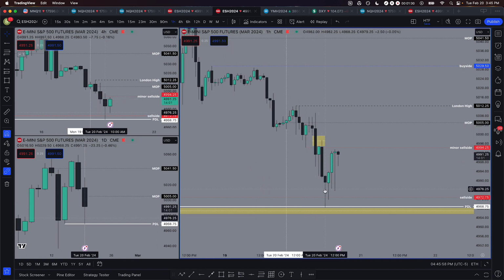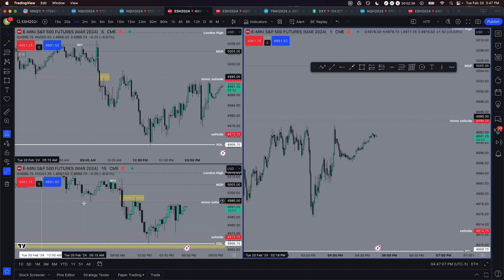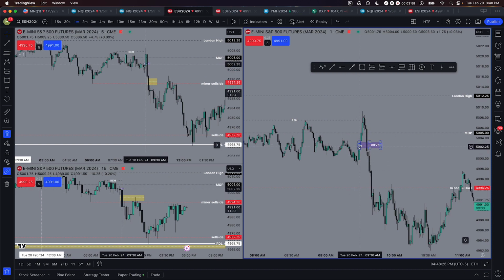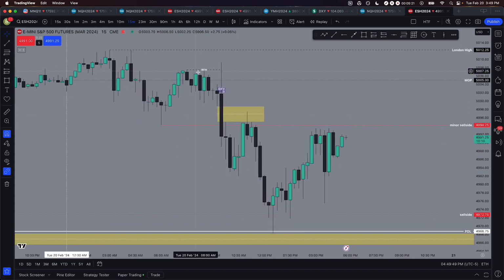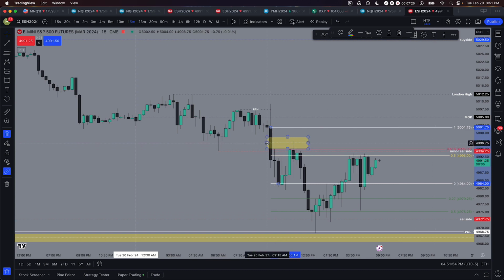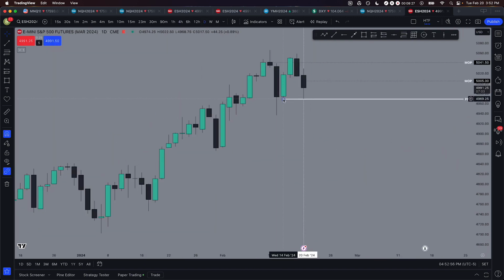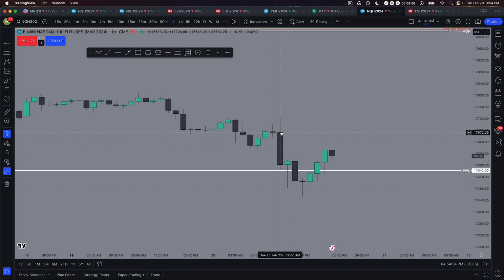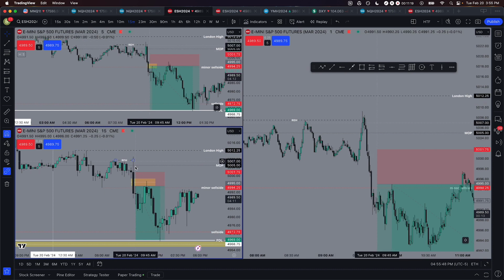How I Trade - ICT Concepts - Feb 20, 2024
If you were to take one trade per day or per session, what would that optimal trade entry be? What would be the indication in price that you should enter?

This is my daily practice I've decided to share publicly. I'm not telling you how to trade, just sharing how I trade and hopefully it will provide some beneficial insight to new traders utilizing ICT Concepts.